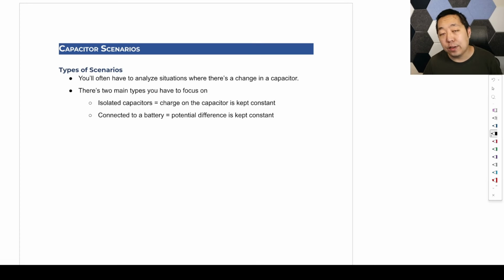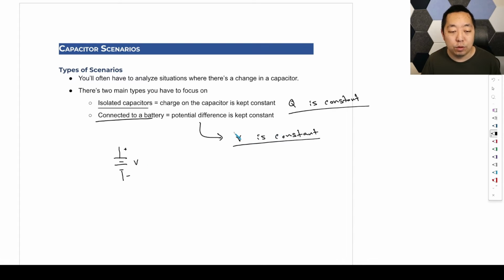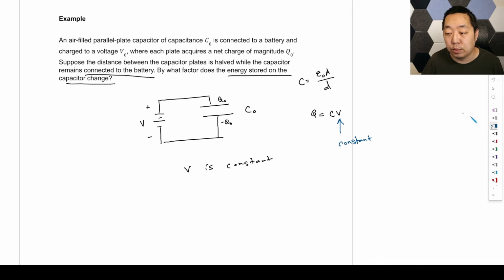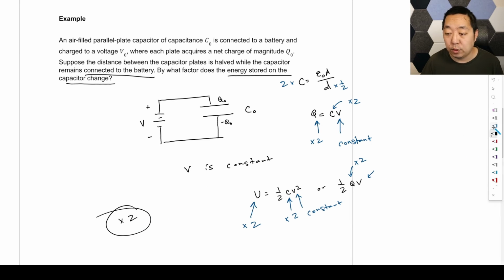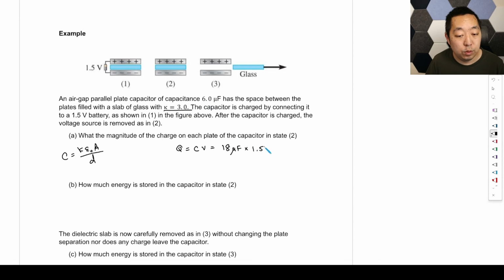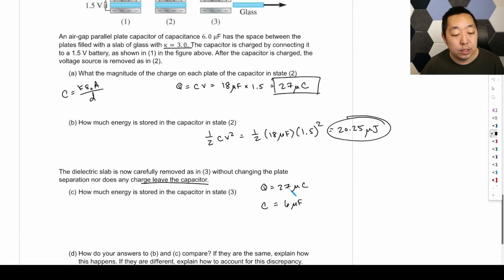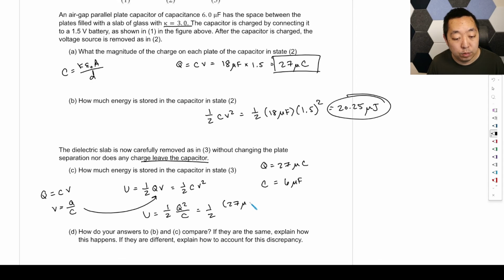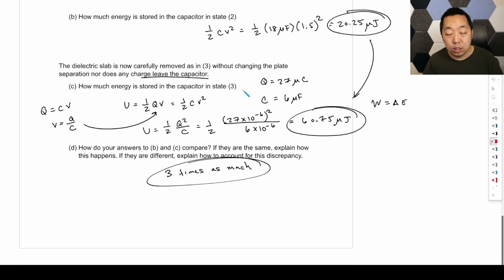AP Physics 2 - Unit 10 - Lesson 10 - Capacitor Scenarios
Boost your AP Physics 2 score and master capacitor problems! This video breaks down essential capacitor scenarios for students aiming to ace their exams and understand real-world electronics.

This lesson dives into the critical differences between isolated capacitors and those connected to a battery, illustrating how these conditions affect charge, voltage, capacitance, and energy storage. You'll learn to apply the core formulas Q=CV and Epsilon A/D to solve complex problems, including those involving dielectric materials and changes in plate separation. Understanding these concepts is crucial for tackling advanced physics problems and grasping the fundamentals of electrical engineering.

Chapters:

Introduction to Capacitor Scenarios (00:00)
Isolated vs. Battery Connected Capacitors (00:08)
Example 1: Capacitor Connected to Battery (01:06)
Calculating Capacitance and Charge (01:46)
Energy Stored in a Capacitor (02:18)
Example 2: Dielectric Slab and Isolated Capacitor (03:14)
Calculating Initial Charge and Energy (03:36)
Removing the Dielectric Slab (04:45)
Impact on Energy and Work (05:21)

Key Takeaways:

Capacitors store electric charge.
How a capacitor behaves depends on if it's connected to a battery or isolated.
If a capacitor is isolated, its charge (Q) stays the same.
If a capacitor is connected to a battery, its voltage (V) stays the same.
Changing the distance between capacitor plates changes its capacitance.
Adding a "dielectric" material between plates increases capacitance.
The energy stored in a capacitor changes based on its charge, voltage, and capacitance.
Doing work on a capacitor, like removing a dielectric, can increase its stored energy.

What you'll practice:

Identifying whether a capacitor scenario involves constant charge (Q) or constant voltage (V).
Calculating changes in capacitance due to physical alterations (e.g., plate distance, dielectric insertion/removal).
Determining changes in charge, voltage, and stored energy in various capacitor scenarios.
Applying energy formulas (1/2 CV², 1/2 QV, 1/2 Q²/C) based on the constant variable.
Understanding the concept of work done on a capacitor and its effect on stored energy.